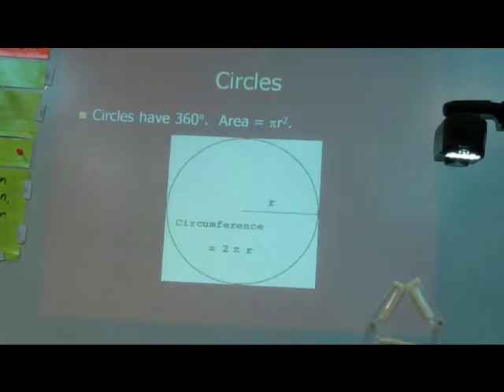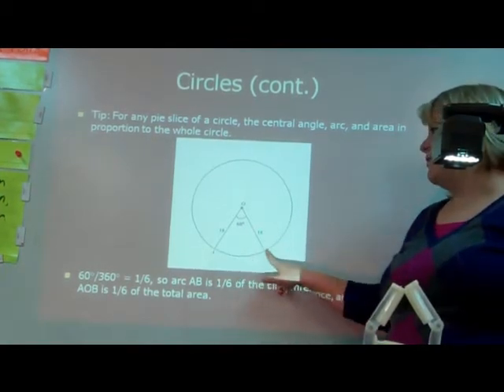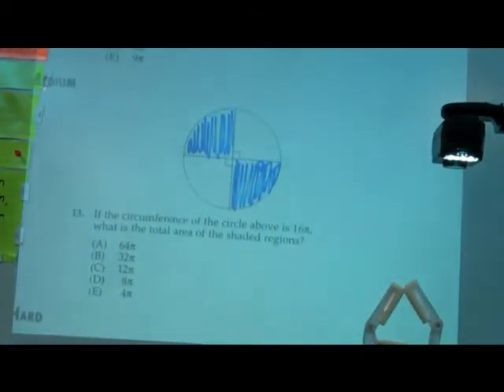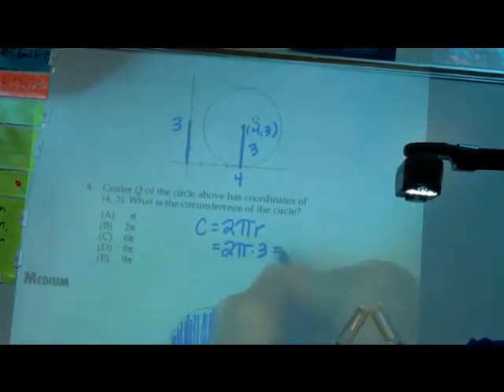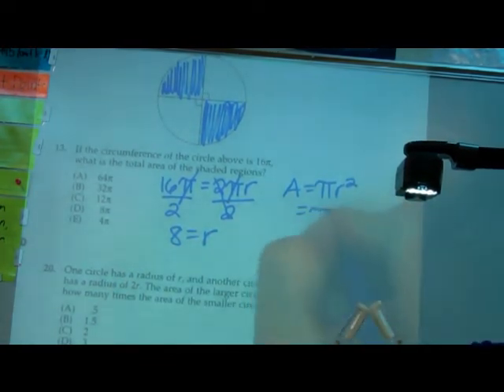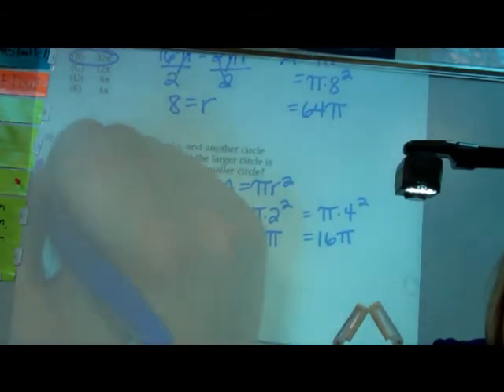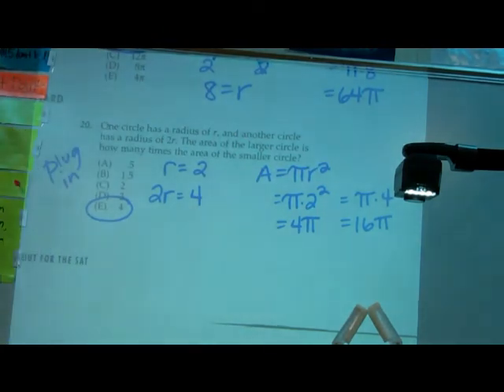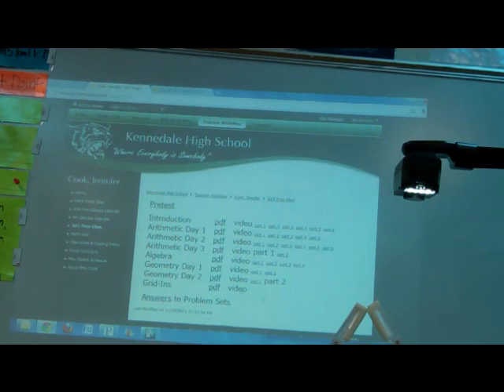Geometry Day 1 part 3.wmv